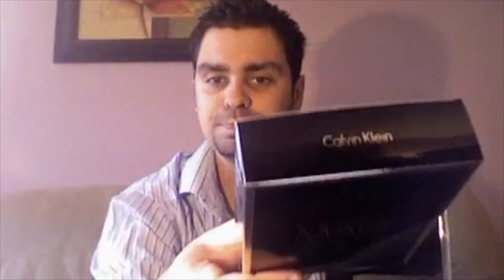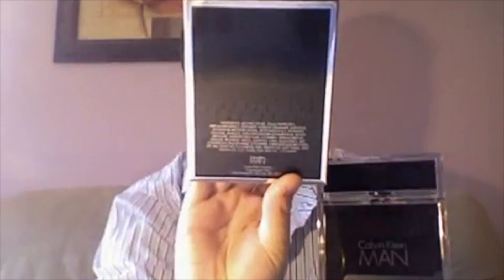Retro: Man by Calvin Klein Fragrance Review (2007)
A look into a forgotten CK among a long line of forgotten CK's.